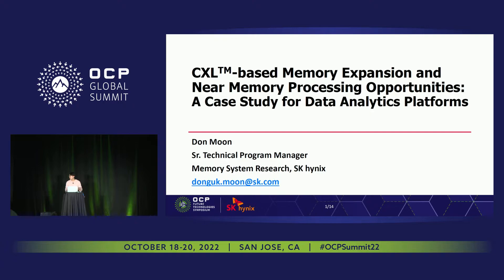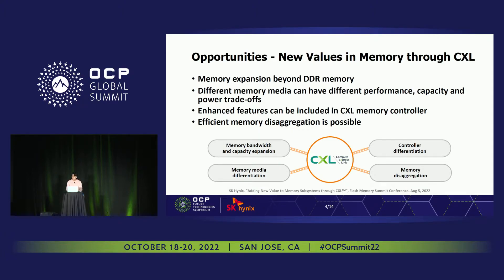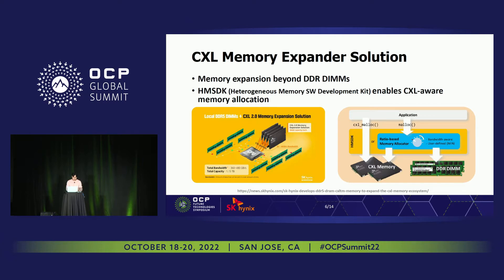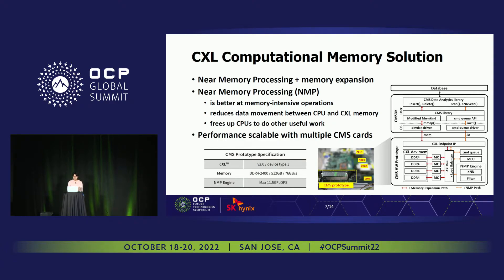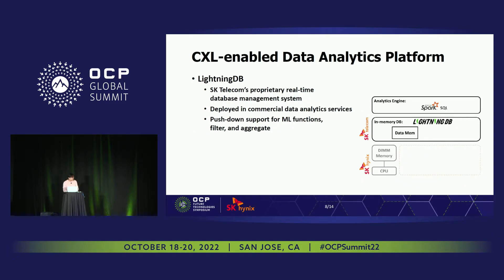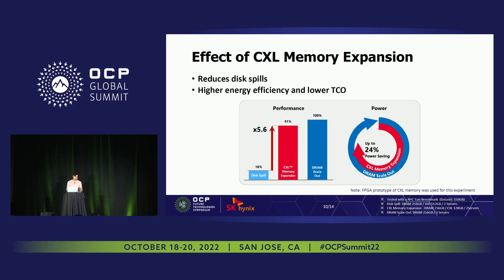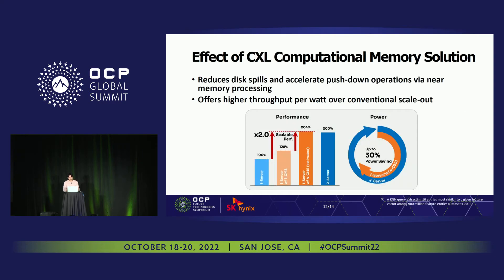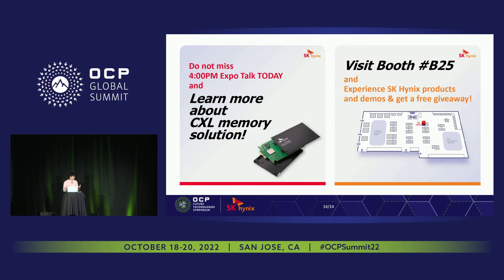CXL-based Memory Expansion and Near Memory Processing Opportunities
A Case Study for Data Analytics Platforms

Don Moon (SK hynix)